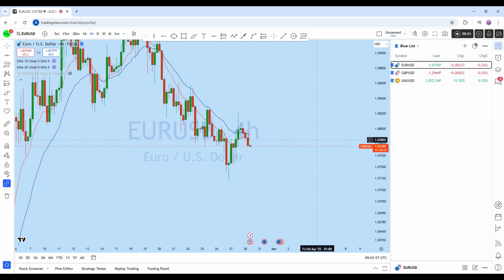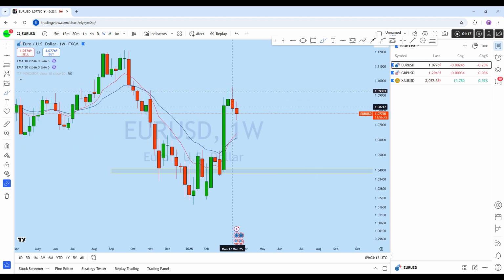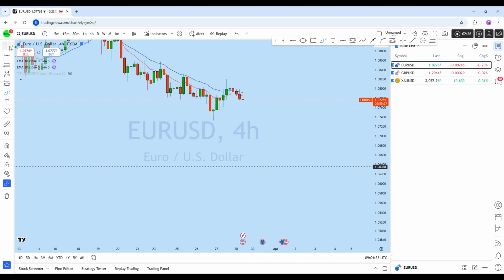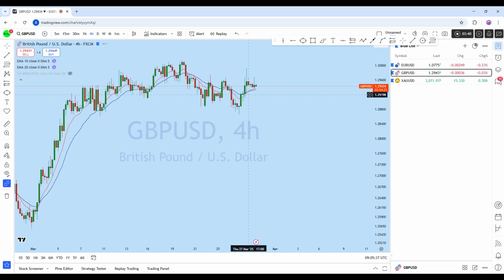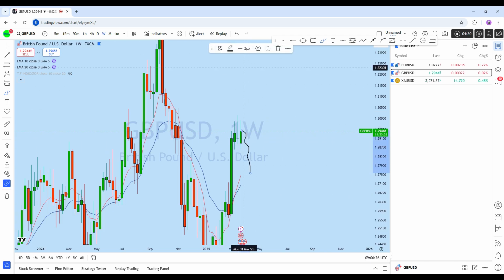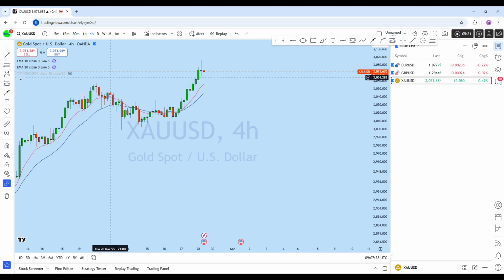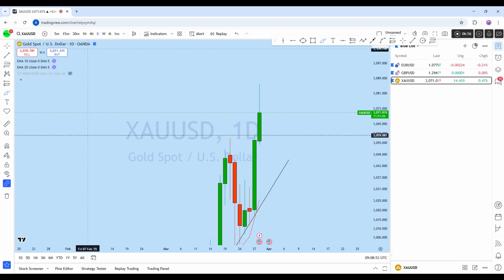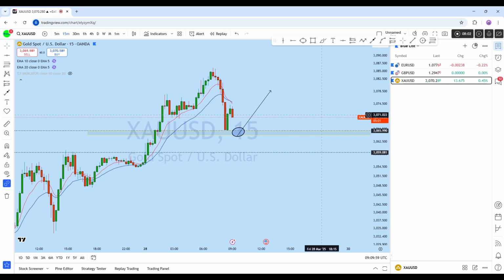XAUUSD, EURUSD and GBPUSD Analysis Today : Liquidity Grab Explained in GOLD and Currency pairs